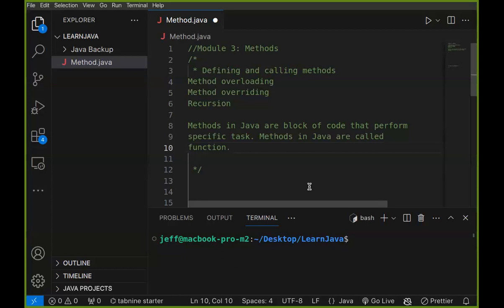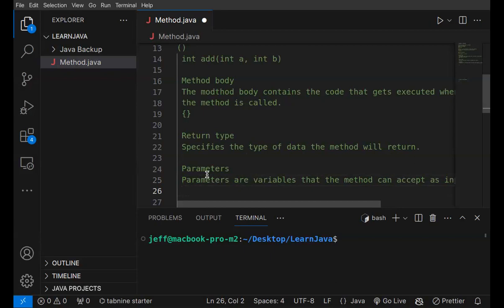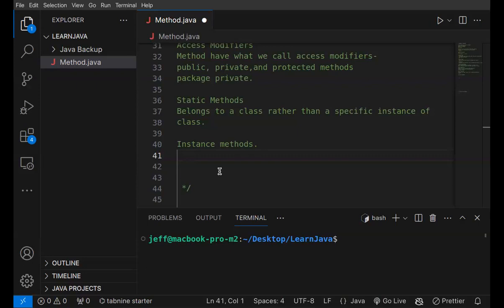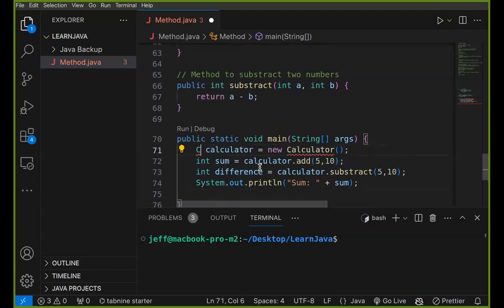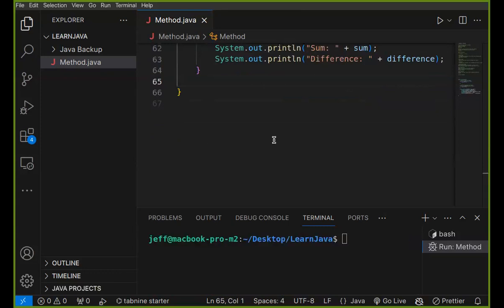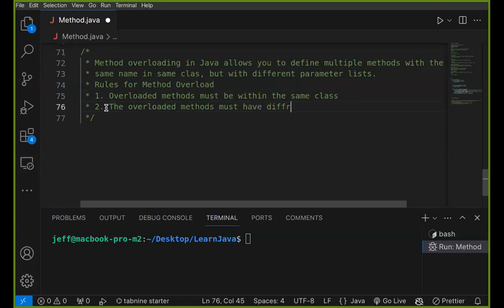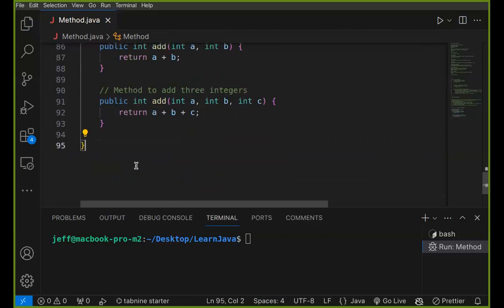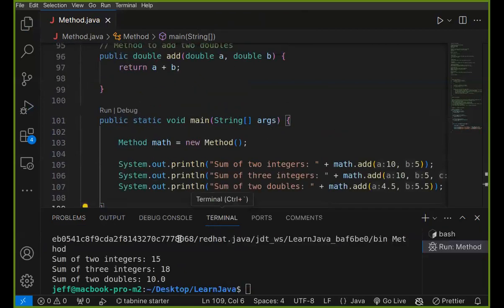Module 3: Methods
Defining and calling methods
Method overloading
Method overriding
Recursion